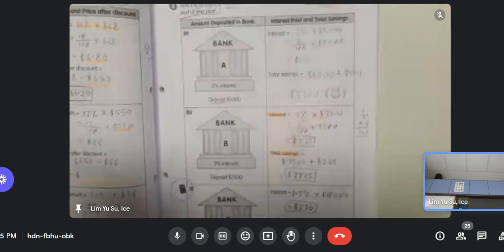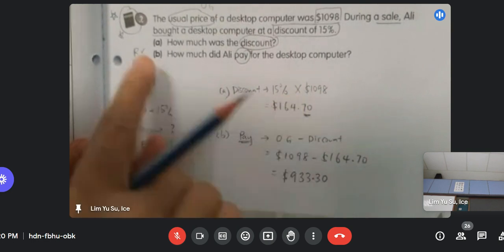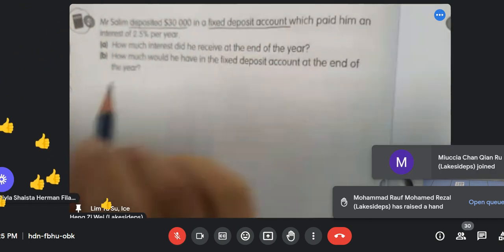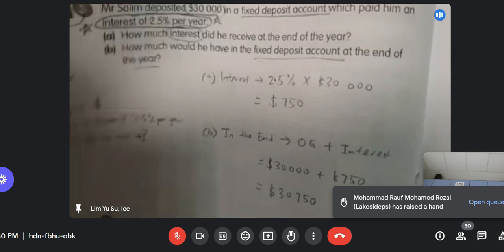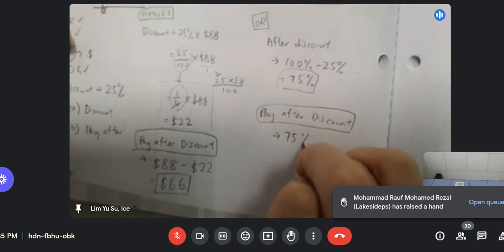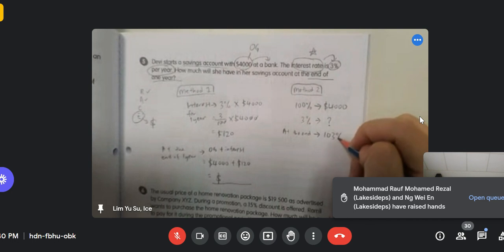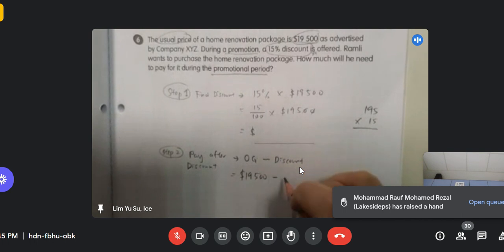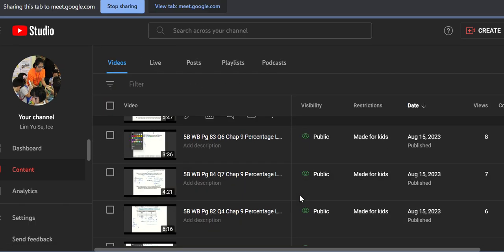P5 Math: 17/8/23 Supp Percentage: GST, Discount, Interest L2 Word Problems 5B WB P89 - 91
Primary 5
Percentage: GST, Discount, Interest L2 Word Problems 5B WB P89 - 91